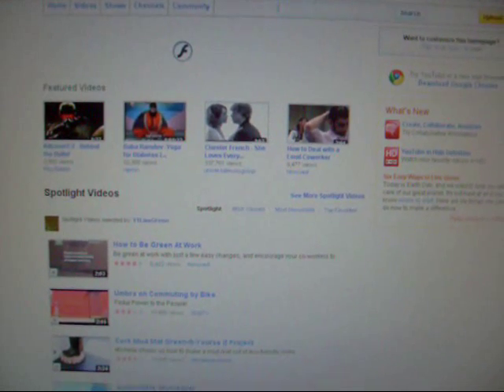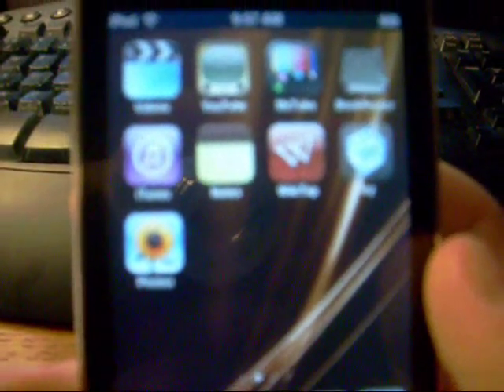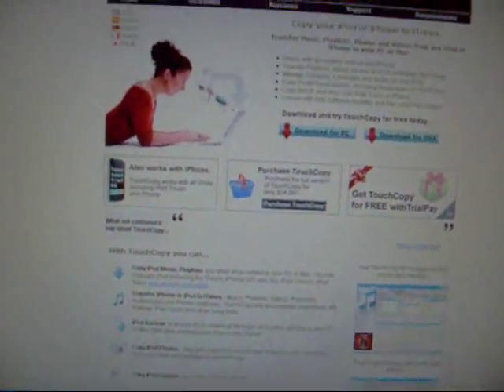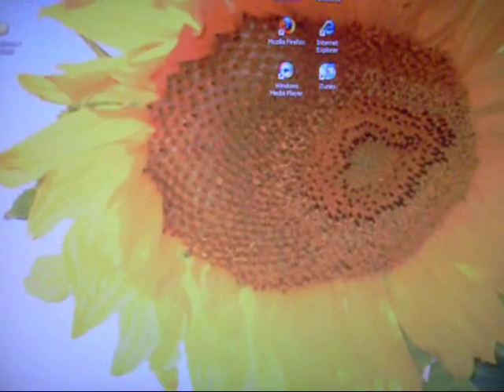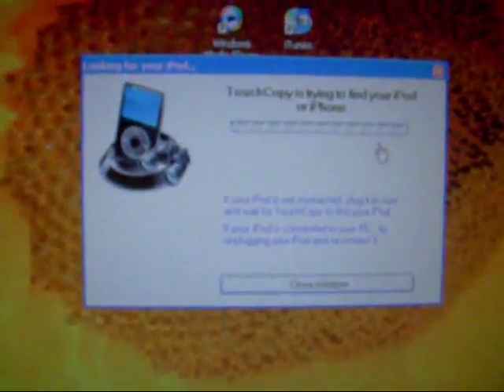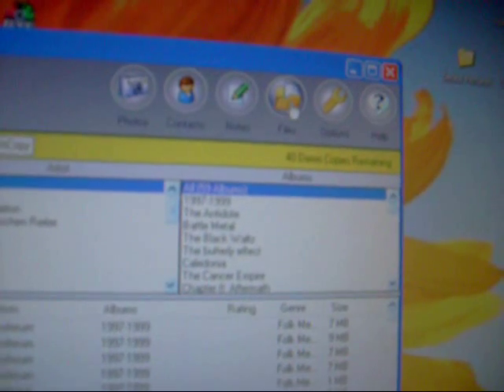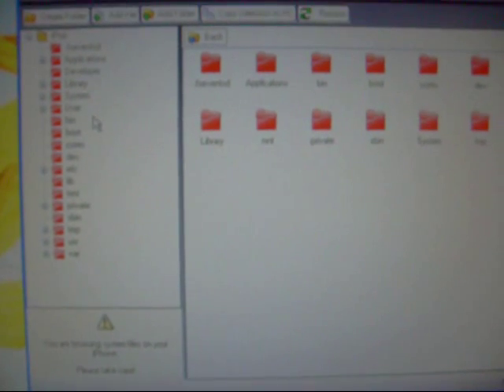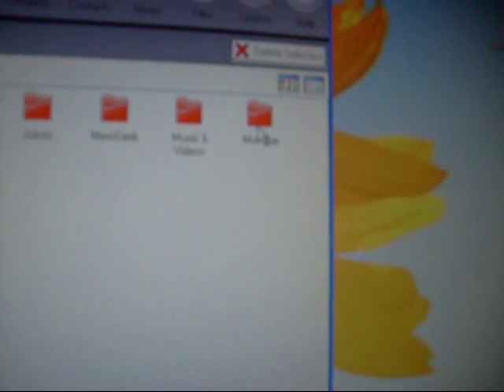How to get MxTube Videos off iPod Touch/Phone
First you will need a Jailbroken iPod Touch and a program called MxTube. You can get it from Cydia. This video will show you how to get all your MxTube videos you have download on your iPod Touch to your PC and do what you want with them. You will need a program called "TouchCopy" the link is posted